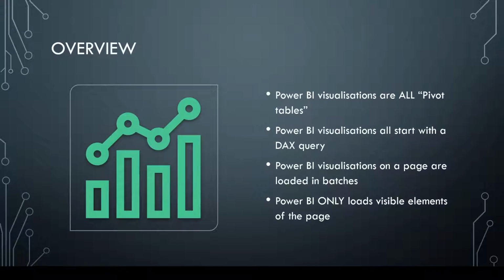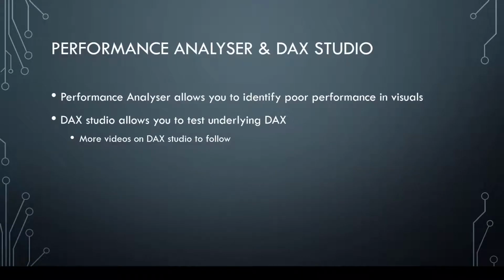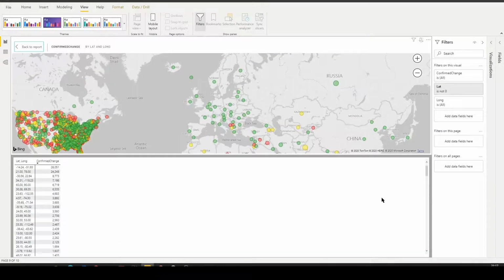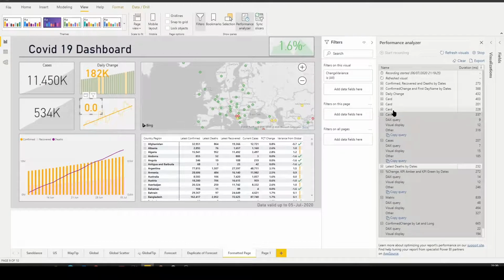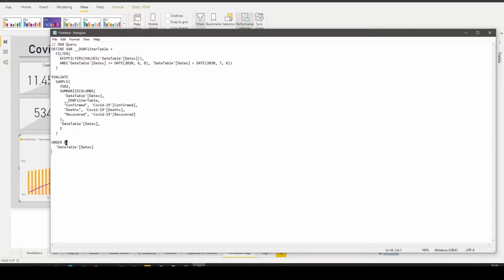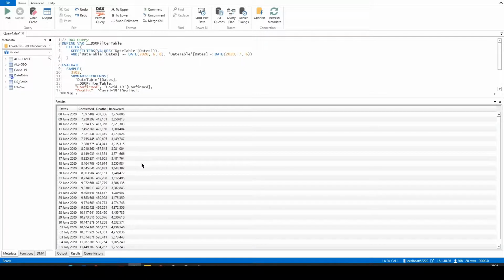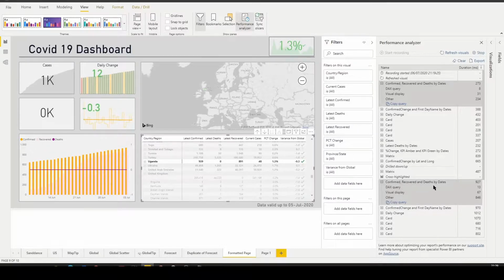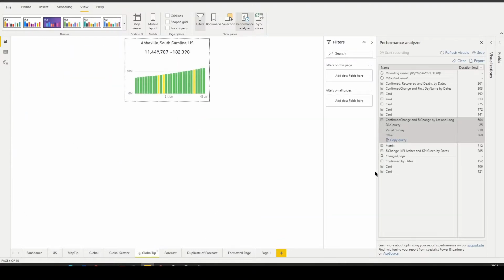Performance Enhancing Tools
Power BI has some really important performance tips that we all need to know. Essentially we need to be aware of what is on a page and how it interacts with the other page elements, the more you think about this and the more aware you become the better you will be at building efficient reports. While I think it can be acceptable to have a slower loading page if it is a key visual you can always make things better and you should always be trying to think about how you can improve performance on any report.